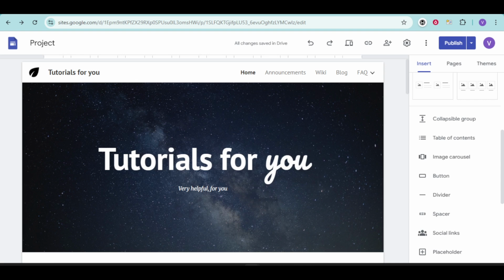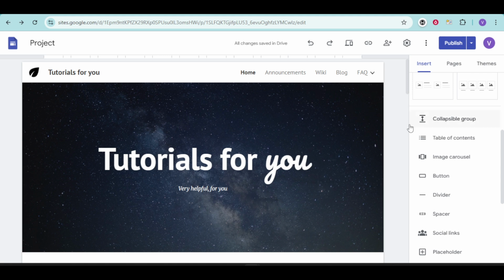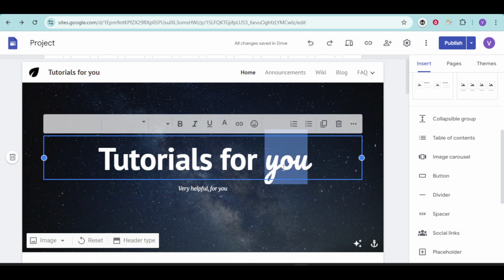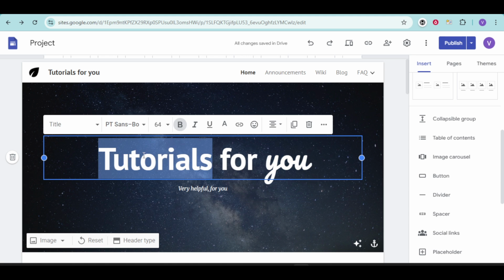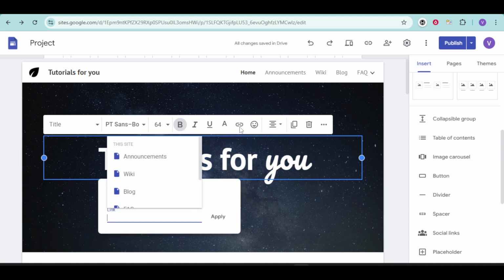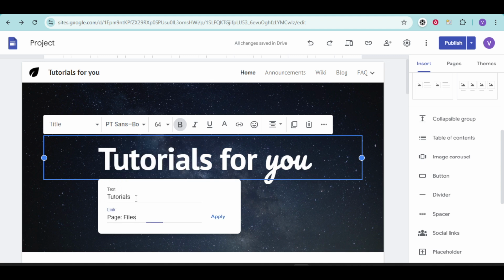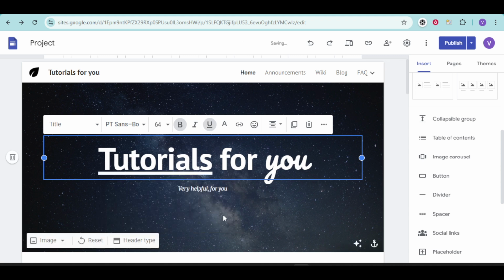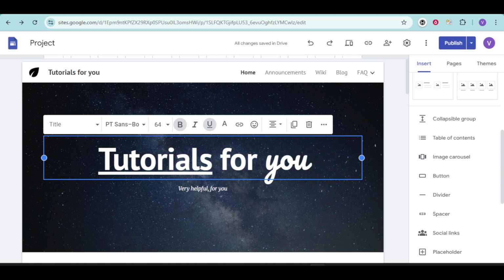How to Link Pages in Google Sites 2026 (Step by Step Tutorial)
how to link pages together in Google Sites so visitors can easily navigate between sections of your website.
You’ll learn how to add internal page links, insert navigation buttons, create hyperlinks inside text, and organize pages into menus or sub-pages.
We also cover how internal linking improves usability, where to place page links for faster browsing, and how to check link behavior on your published site.
Perfect for teachers, students, business owners, and creators building a multi-page site structure